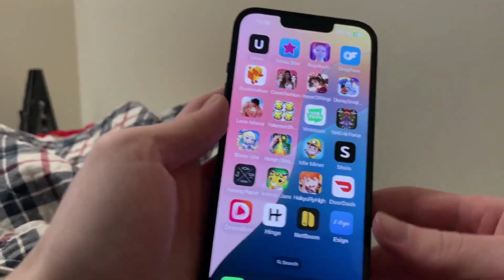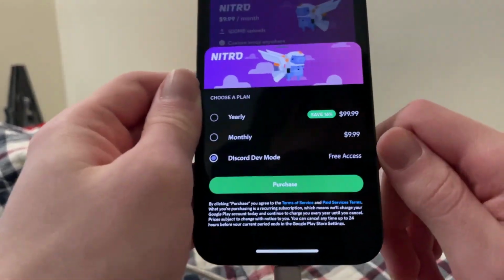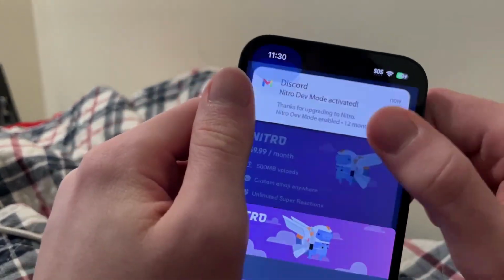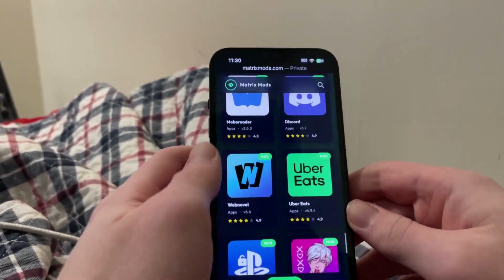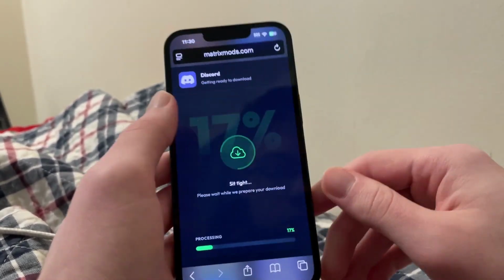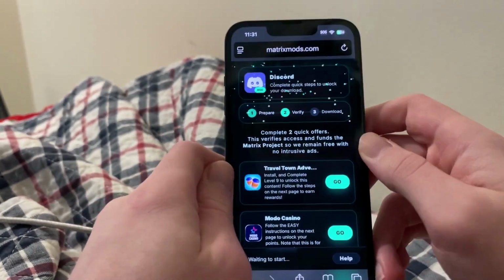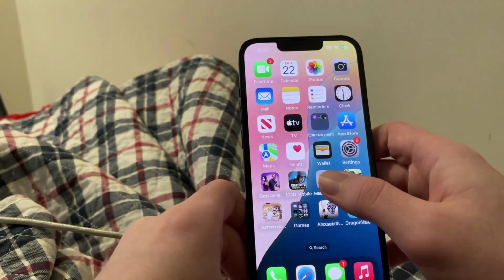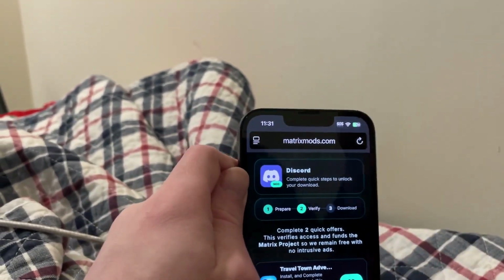Discord Made Nitro FREE for Everyone 2026 – Here’s How You Can Get It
Hey everyone, today I’m going to show you exactly how Discord made Nitro free for everyone in 2026 and how you can get it right now. I’ll walk you step-by-step through the entire method so you can follow along and unlock your free Discord Nitro fast. You’ll see how to activate the method, how to use it safely, and how to confirm your Nitro perks update exactly like the title promises. This Discord Nitro free 2026 guide uses the same long-tail keywords for maximum ranking.

What you'll learn in this video:

How to activate the Discord Nitro free method

How to get Discord Nitro for free in 2026

Step-by-step setup for instant Nitro perks

How to verify your Nitro activation